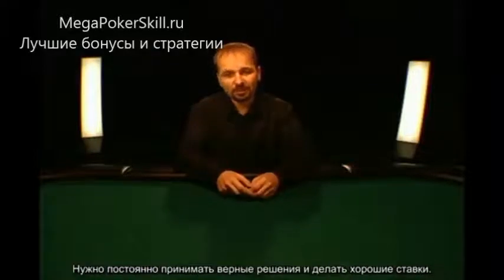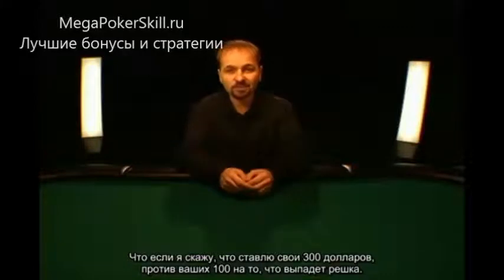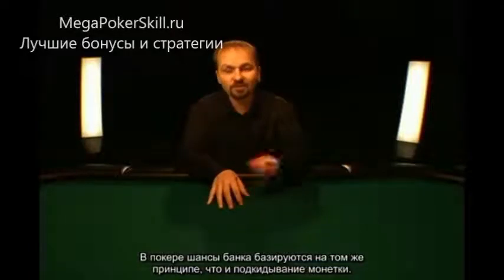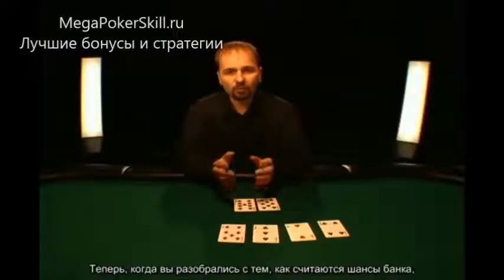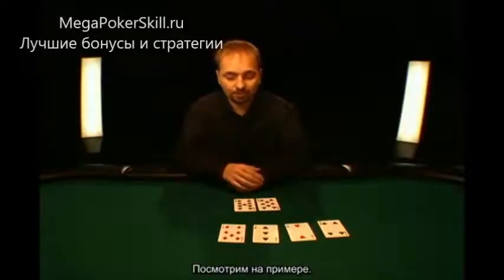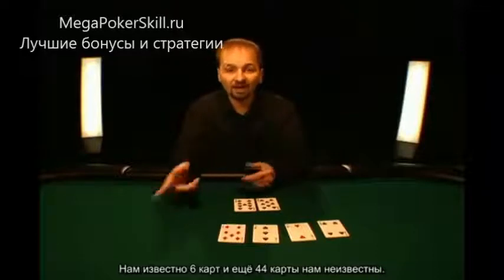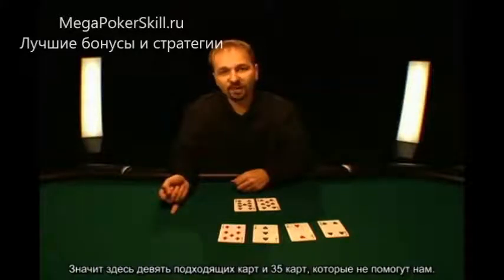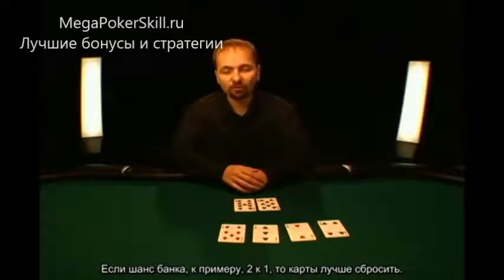Как играть в покер №13 Математика и шансы